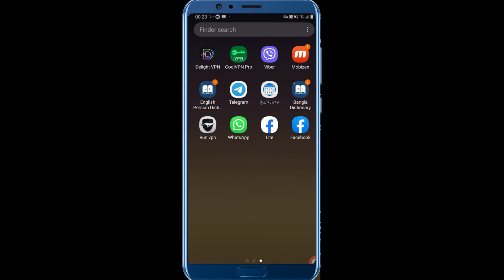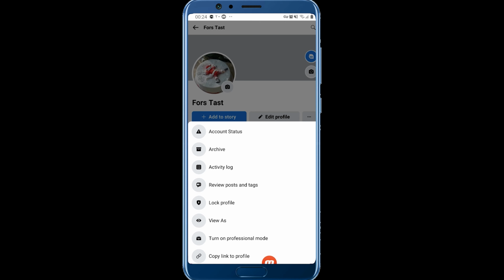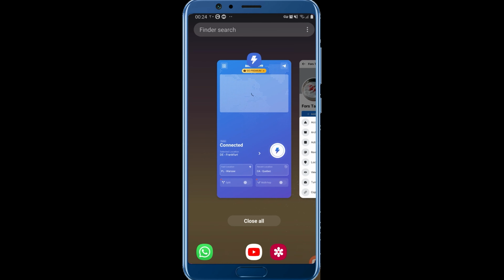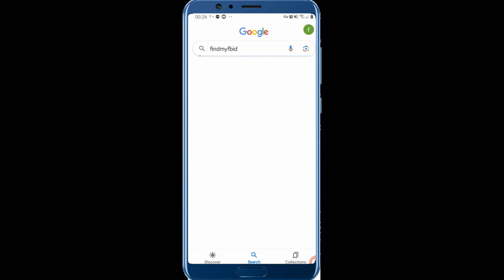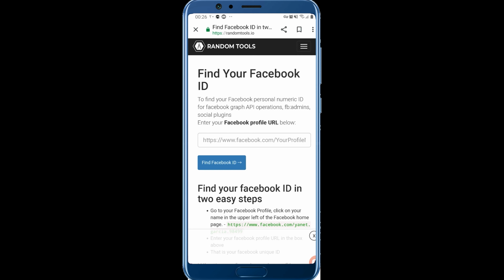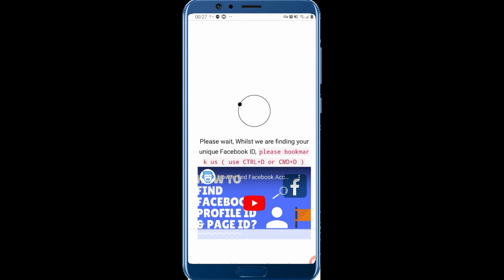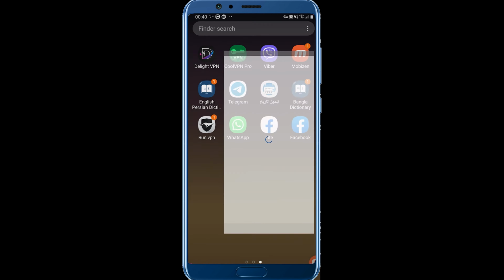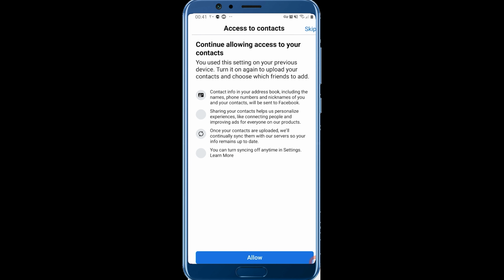How To Login Facebook Account Without Email And Phone Number!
How To Login Facebook Account Whitout Email And Phone Number 2024

In This Video I'm Gonna Show You That " How To log in or Recover your Facebook Account without your Email Phone Number & Password and Otp in 2024. So If You Don't Know How To Login Facebook Account Without Email And Phone Number Watch This Video To Till End, In video I step by step very easy way to guide HOW TO LOGIN OR RECOVER FACEBOOK ACCOUNT WHEN YOU LOST YOUR FACEBOOK ACCOUNT PHONE NUMBER, EMAIL ACCOUNT, PASSWORD, AND RECOGNIZE DEVICE, With live proof in just 2 minutes